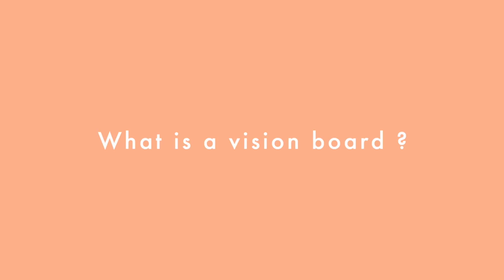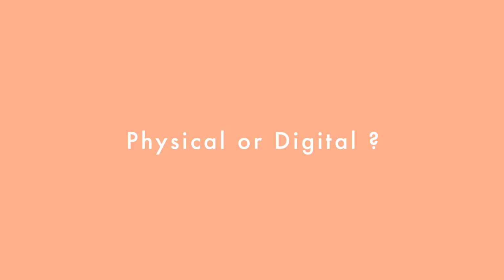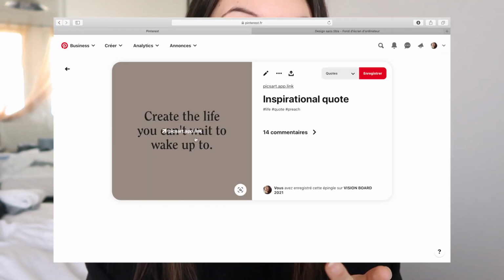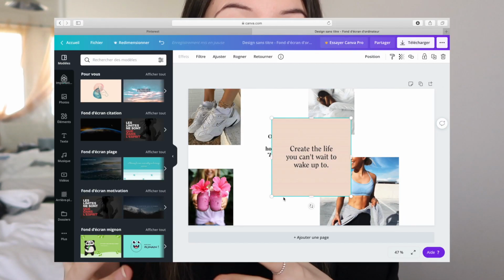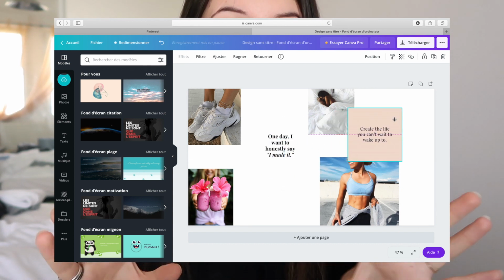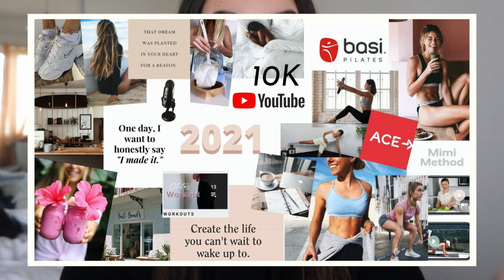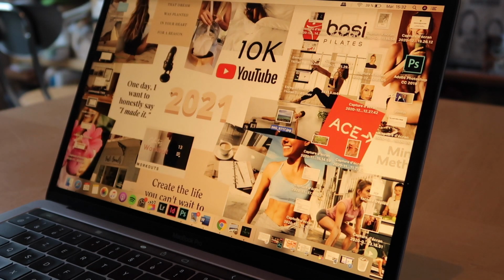VISION BOARD 2021 How to make your own vision board (digital) on Canva and manifest your dream life!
DONT FORGET .
LIKE this video if you've enjoyed it!

♡MY FAV STUFF :
My camera
My tripod
My blender
Milk frother
My air fryer
Glass containers
Pink ustensils
Glass straws
Ball Mason Jars
KeepCup Espresso
Fluffy slippers
Jade Roller

00:00 intro
00:18 What is a vision board
00:40 Physical or Digital
01:13 Why do you need a vision board ?
02:43 Specific or General
04:11 Step 1 set up your goals
05:44 Step 2 Find pictures
06:50 Make your vision board
07:36 Example
09:00 FINAL vision board